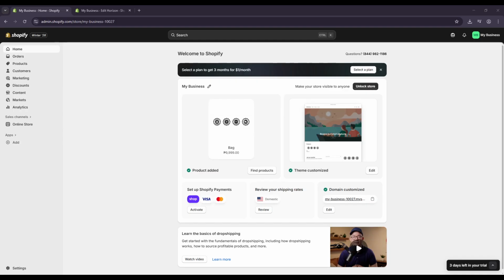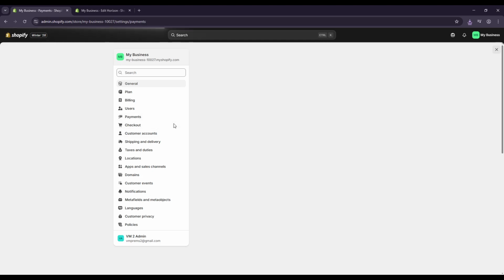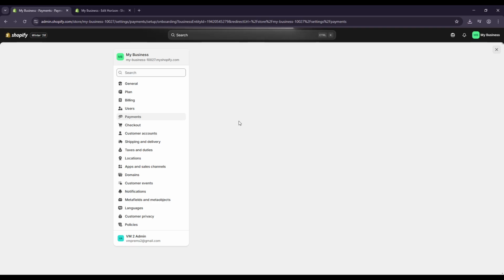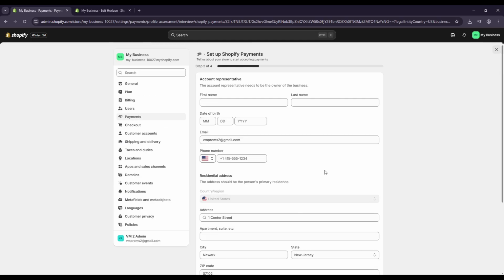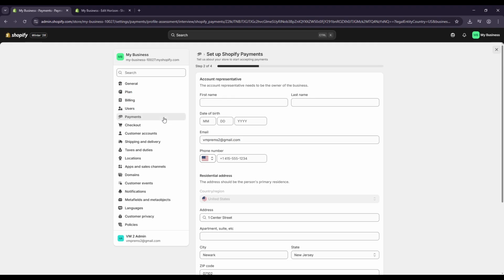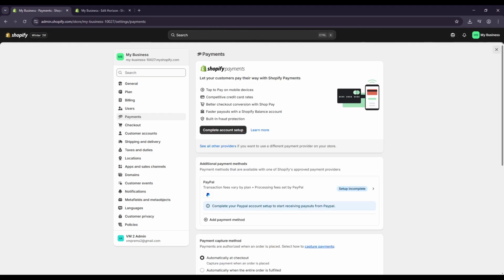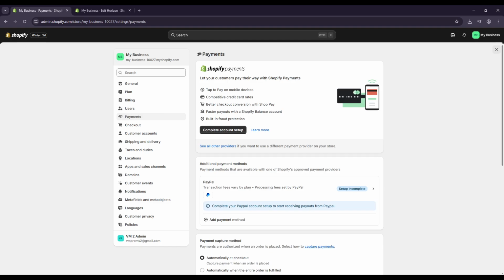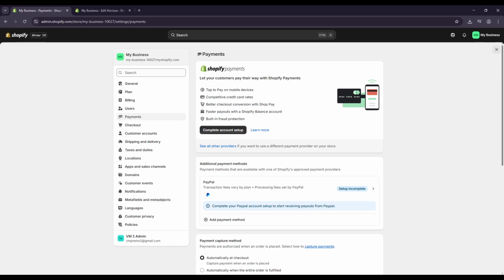How to Disable Shop Pay on Shopify 2026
Learn how to disable Shop Pay on Shopify so customers no longer see Shop Pay as a checkout option. This step-by-step tutorial shows where to turn off Shop Pay inside your payment settings and what happens when you disable it.

In this Shopify Shop Pay removal guide, you’ll learn:

How to open Settings  Payments

How to locate the Shop Pay option under Shopify Payments

How to toggle off Shop Pay with one click

How disabling Shop Pay affects checkout buttons and express checkout

How to keep PayPal, Google Pay or Apple Pay enabled if needed

Bonus: how to turn Shop Pay back on anytime

Disabling Shop Pay is useful for:
stores selling regulated products, local-only sellers, merchants testing payments, or brands using alternate checkout flows, giving you full control over accepted payment methods.

This walkthrough reflects 2026 Shopify Payments dashboard layout — beginner-friendly and no coding required